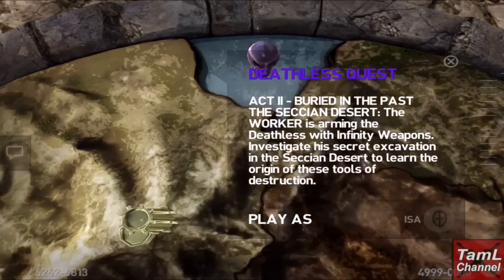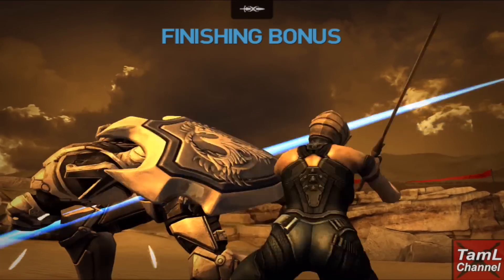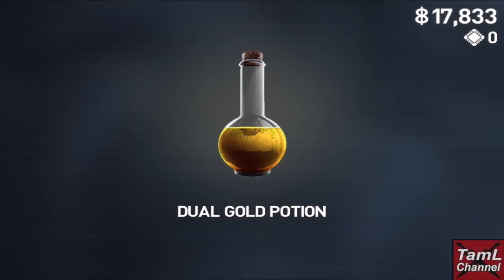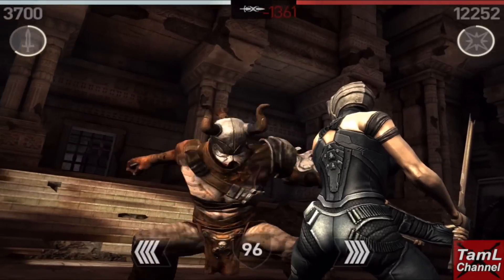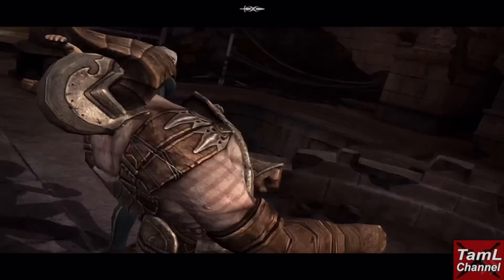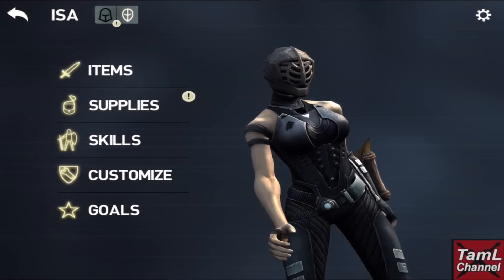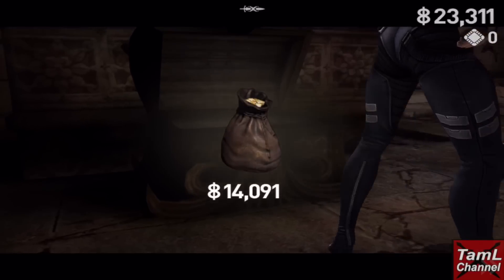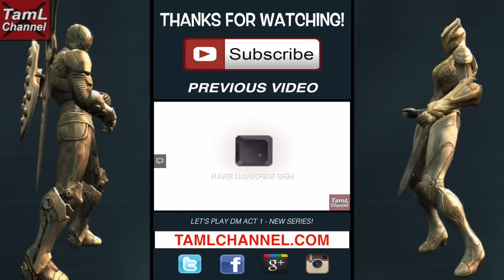Infinity Blade 3: LET’S PLAY DEATHLESS MODE! PT 2 - ACT 2 (LOW LEVEL ISA)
Part 2 of my Infinity Blade 3 Let’s Play Deathless Mode series covers Act 2 with Low Level Isa plus tips!